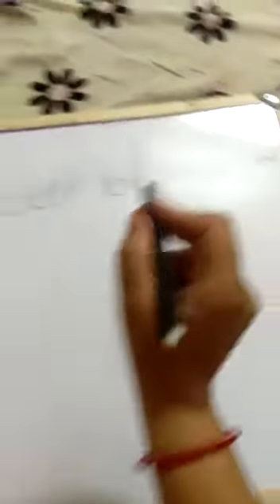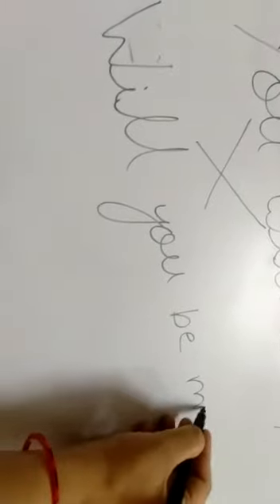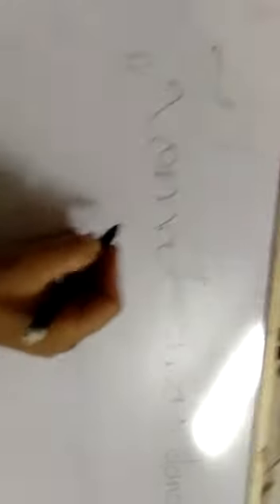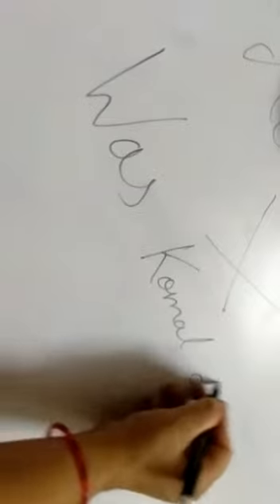Grammer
Class 3rd English Grammer "Questions"